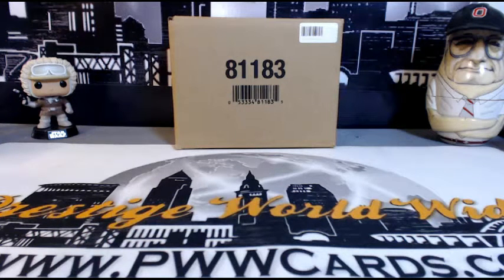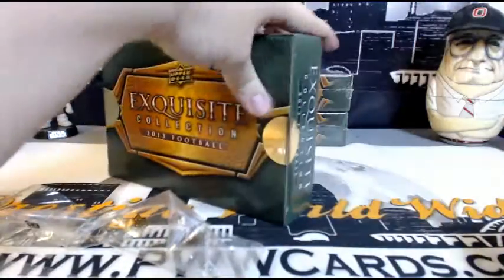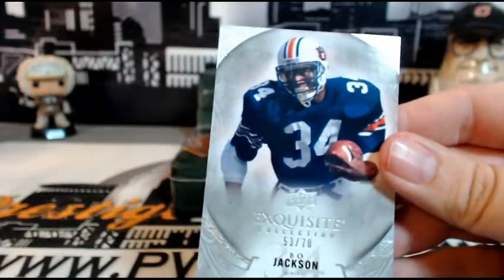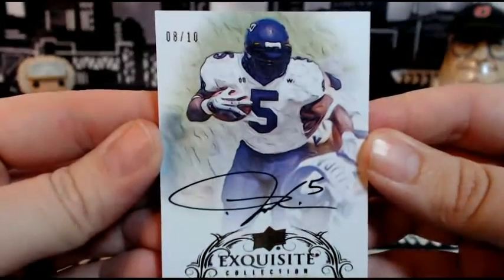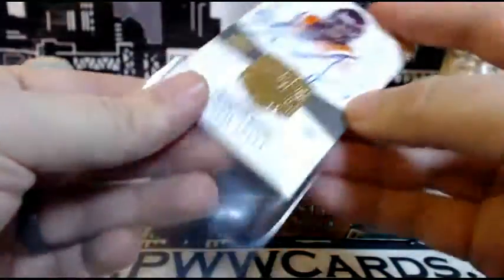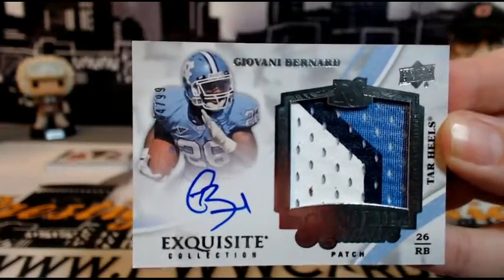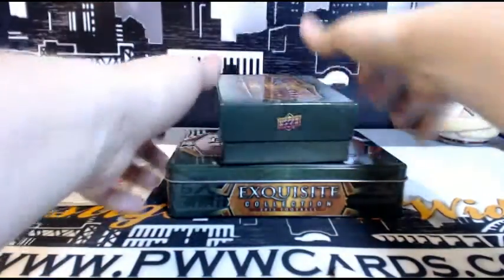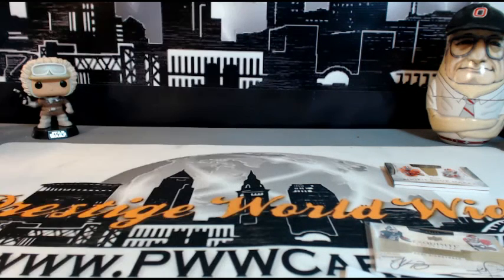2013 UD Exquisite Football eBay #4 Case Break